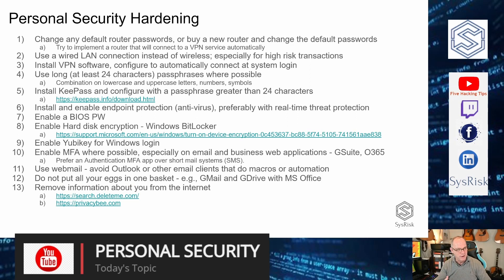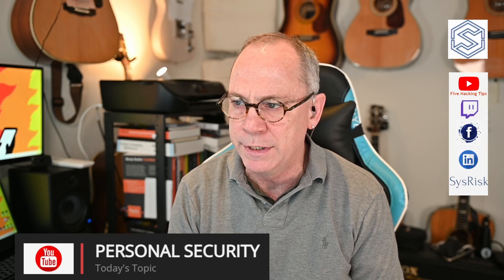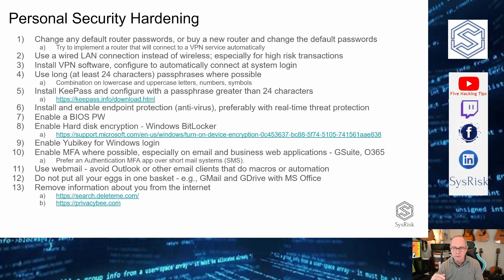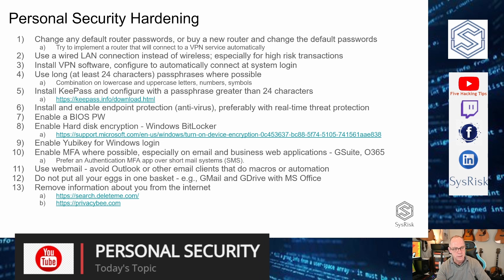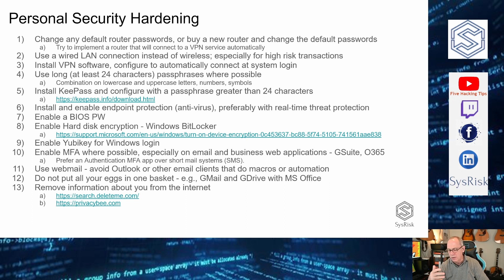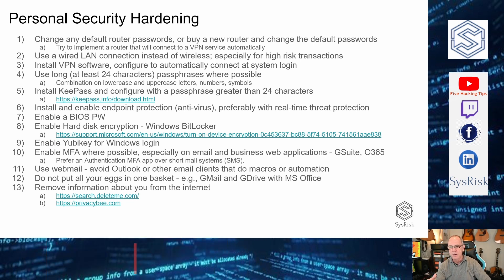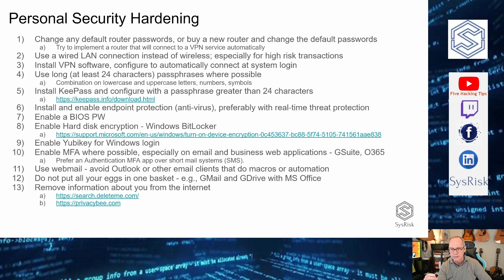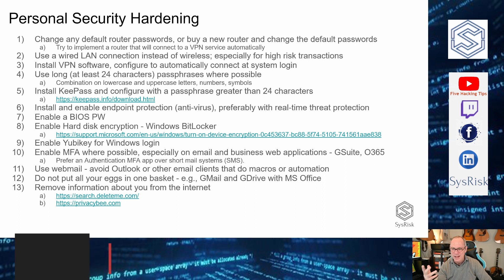Five Hacking Tips - Personal Security Lockdown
Kirt Cathey, is a cybersecurity professional (based in Tokyo, Japan) with over 20 years of experience in cybersecurity, security audit, IT audit, governance, risk, and compliance.

In this episode we cover personal security, vigilance, cyber awareness, and most of the things you need to know and do to anonymize (if needed) or lock down your network, application and OS access.